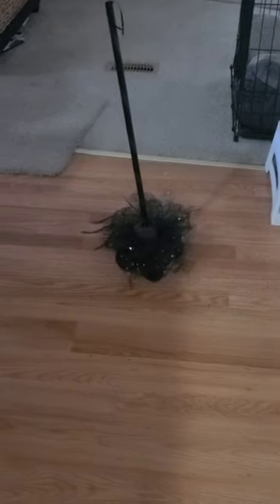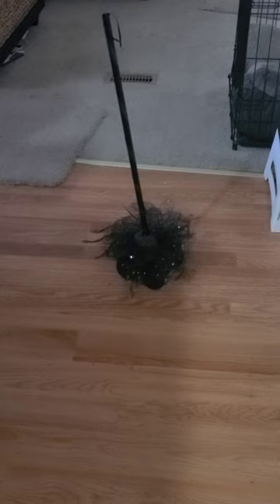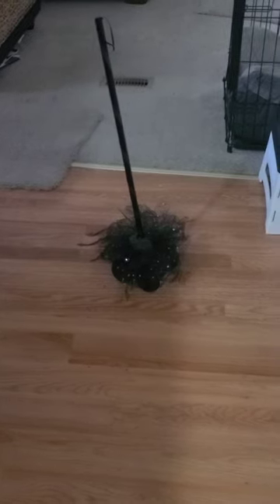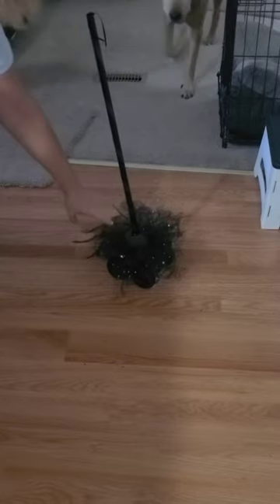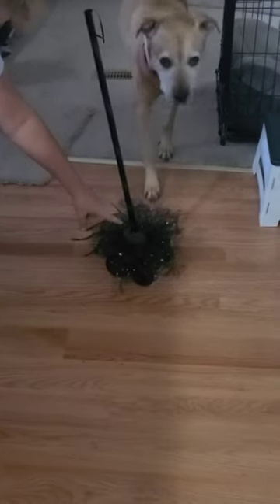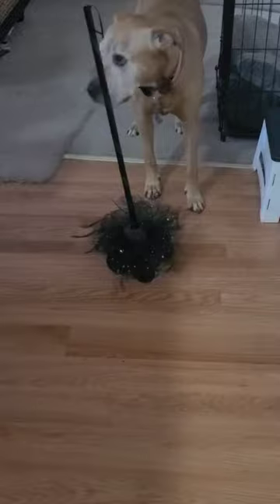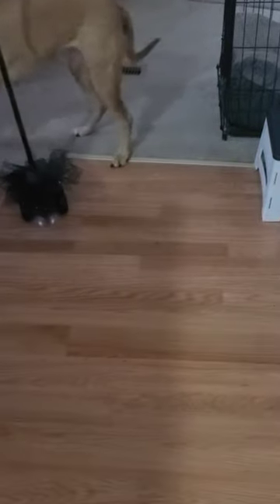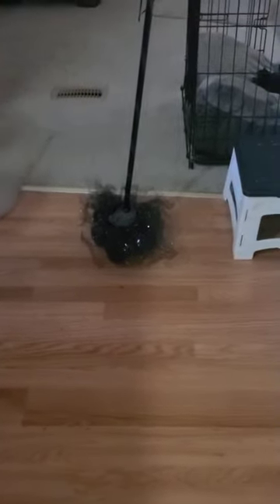Remote control witch broom for Halloween under $15